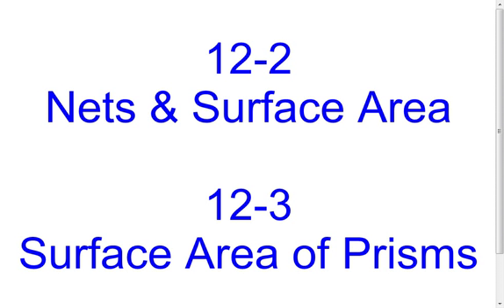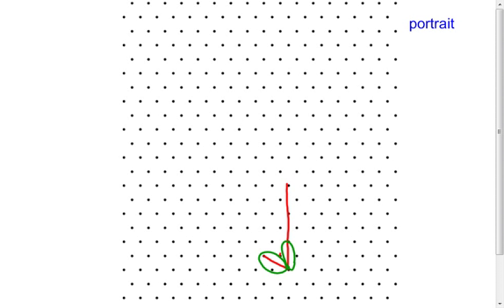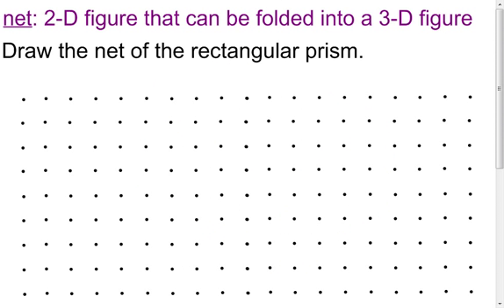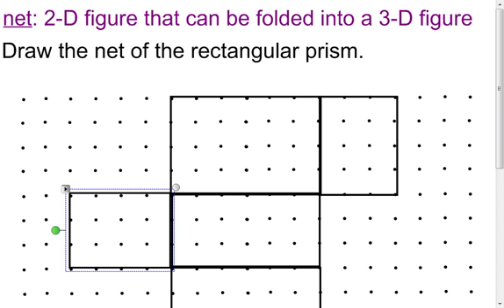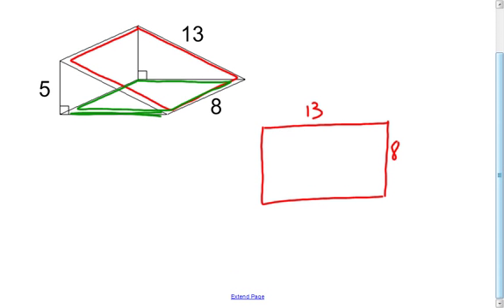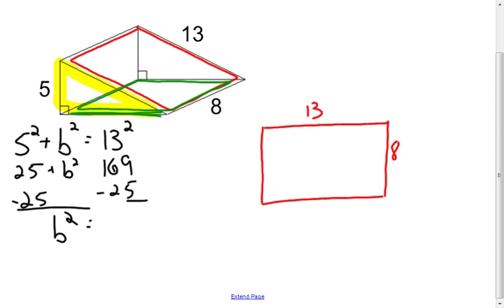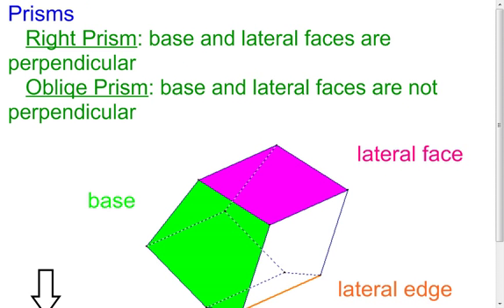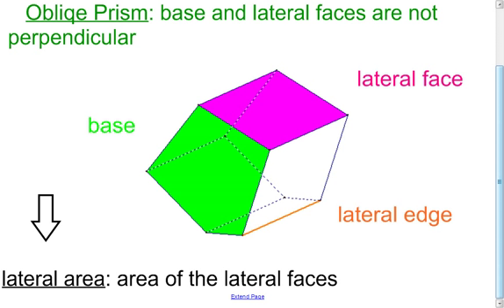12 2,3 Nets & Surface Area, Prisms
This lessons works on drawing a prism on isometric dot paper and the net on square dot paper.  Calculating surface area is then explained.  Finally there is a little more information about prisms.